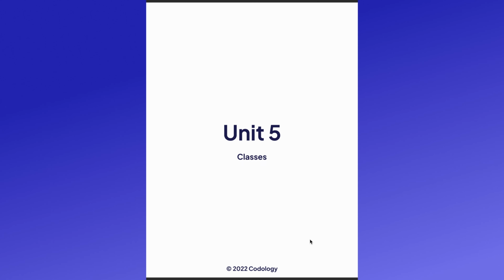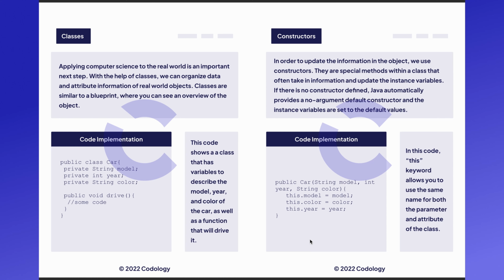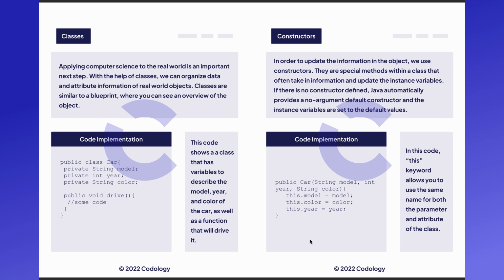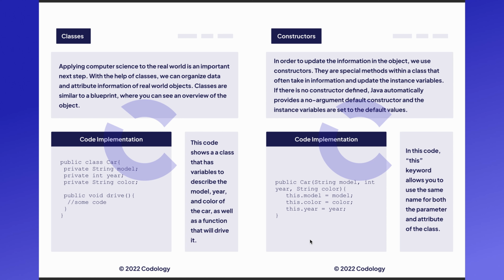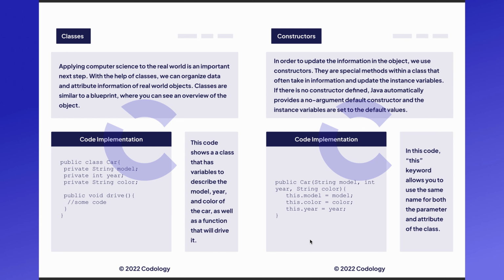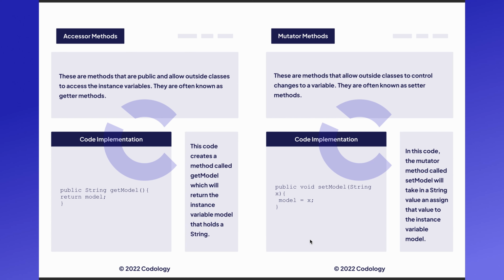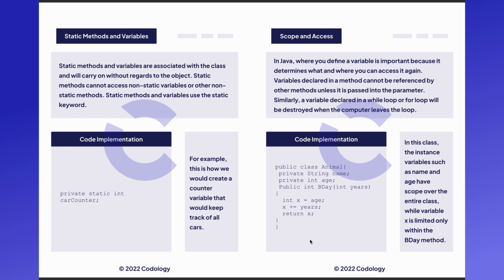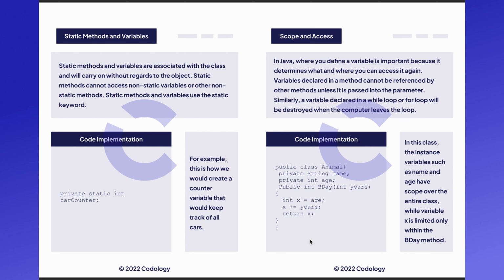AP Computer Science A, Explained — Unit 5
In this video, software engineer Katia delves into the fundamental concepts of Unit 5 for AP Computer Science A, which focuses on classes and their related concepts. You'll learn about key concepts such as encapsulation, constructors, and getter/setter methods.

The goal of Unit 5 is to provide students with a solid understanding of object-oriented programming through the use of classes, which is a fundamental concept in computer science. Students will learn how to create and use classes to represent objects, and how to write constructors and getter/setter methods to perform various operations on those objects.

By the end of this video, you'll have a better understanding of how to create and use classes to write more complex programs, and be well on your way to mastering the concepts covered in Unit 5.

Get a 5 on AP Computer Science A with our resources